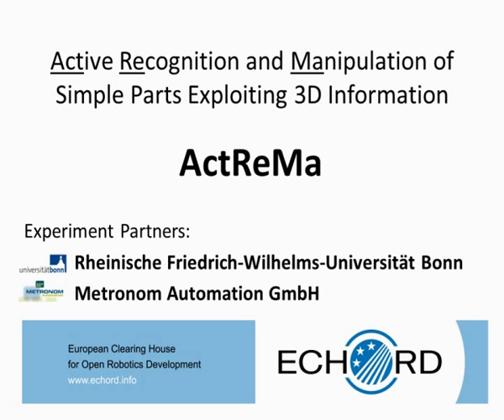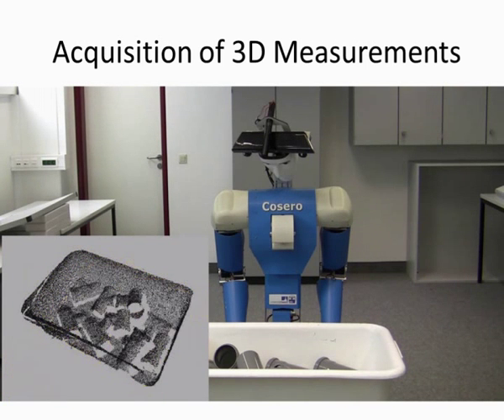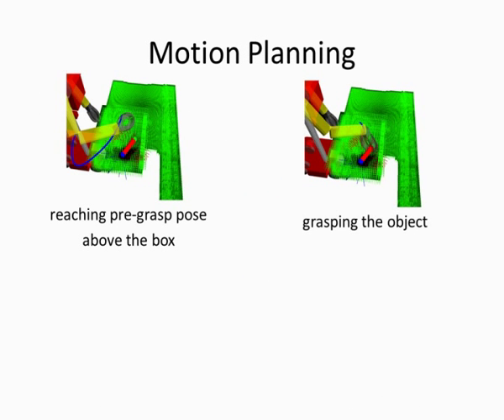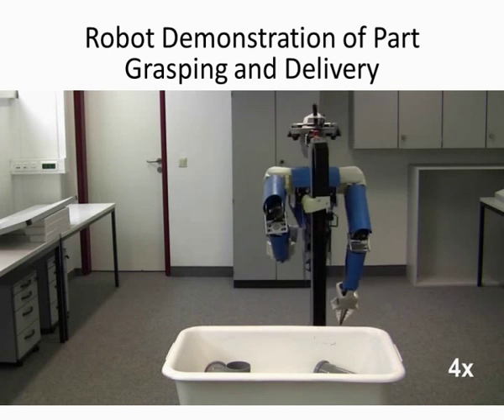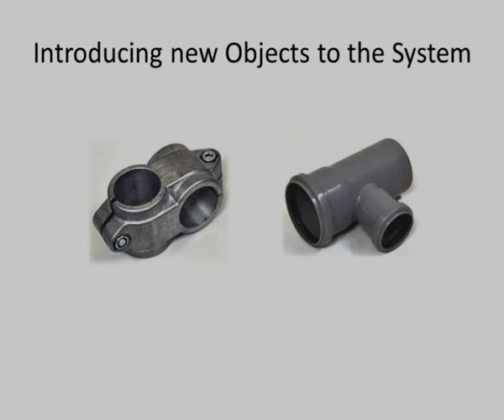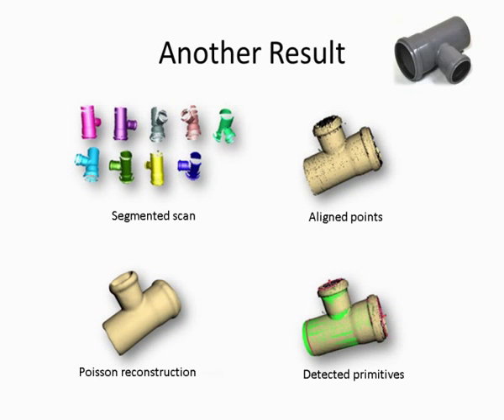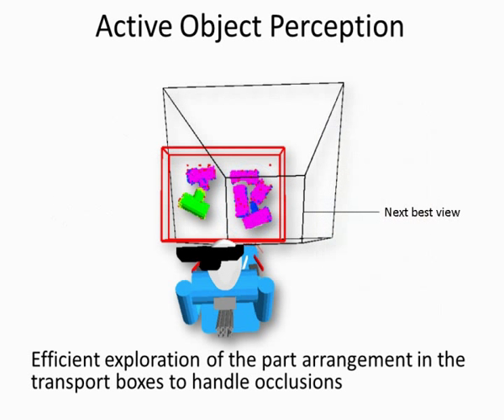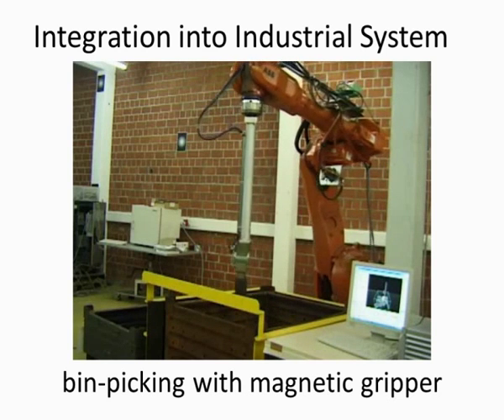Mobile Bin Picking with Cognitive Service Robot Cosero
The video shows the results of the ECHORD experiments ActReMa - Active Recognition and Manipulation of Simple Parts Exploiting 3D Information, which has been carried out by University of Bonn and Metronom Automation GmbH.

Our robot Cosero recognizes parts in a transport box, grasps them, and delivers them.
We learn object models from examples and actively explore the contents of the box.